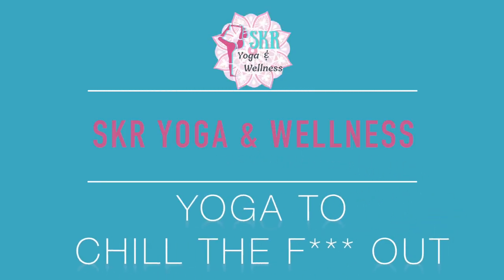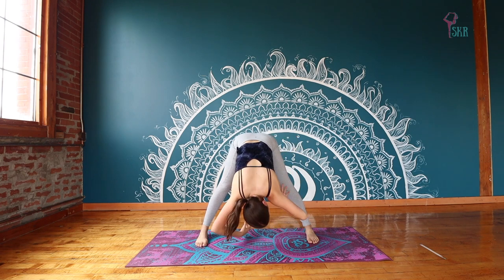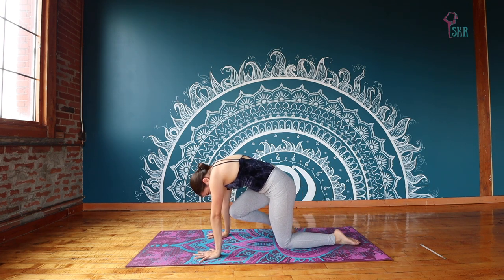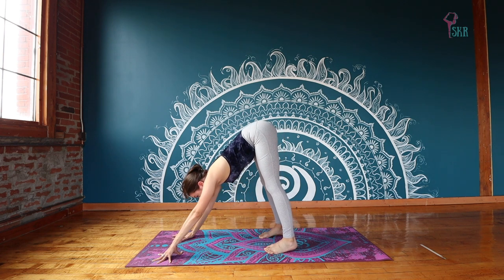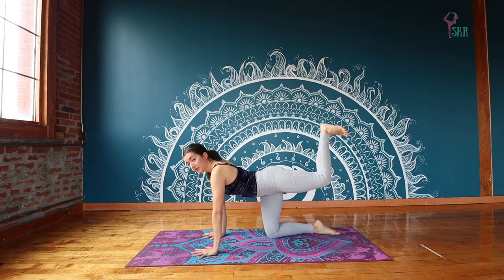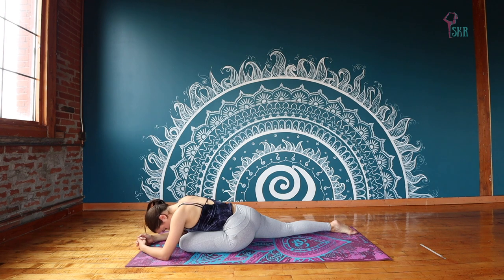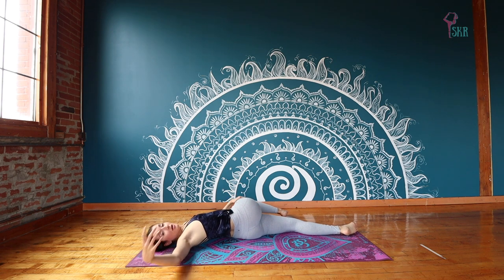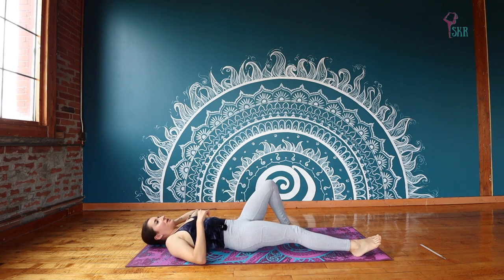Yoga to Chill the F*** Out - Releasing Anger and Frustration - SKR Yoga & Wellness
Had a little fun with this one!  Chill the F out with this practice to release anger and tension! 😡

Feel free to yell, scream, groan and shake it out in this practice!  As I mention in the class...

"You're not the one doing this in front of a camera so no excuse for inhibitions!  LET IT GO!"

Vinyasa Breakdown:
✨ standing shake
✨ wide leg forward fold with twists R/L
✨ goddess pose with side stretch R/L
✨ skondasana
✨ low lunge with arm circles - let out a sigh!
✨ 1/2 splits
✨ swing R leg to twist
✨ cat/cow
✨ tiger pose R
✨ pigeon R
✨ down dog with twists
✨ repeat entire lunge sequence L
✨ easy seated twists R/L & forward folds R/L
✨ laying spinal twists R/L
✨ happy baby
✨ savasana

No props.  Just you, your mat and whatever 💩 you've been dealing with.

Music 🎵